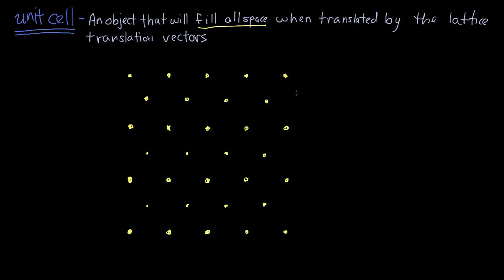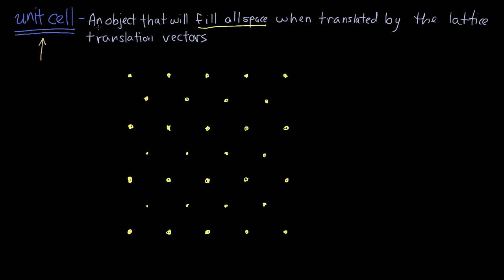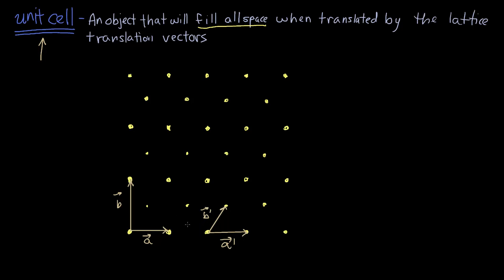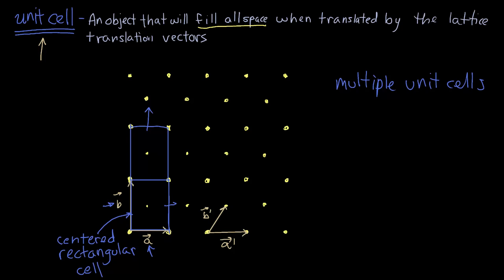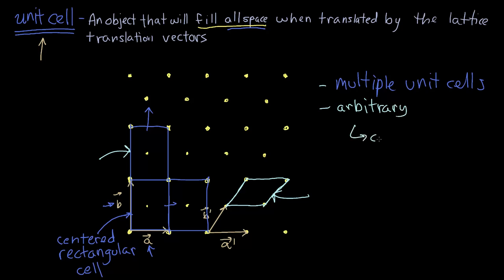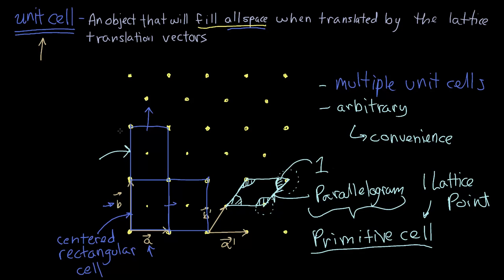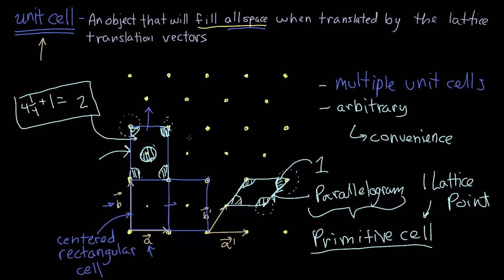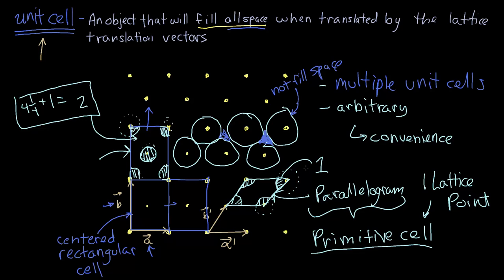08 - Unit Cell in 2D | Crystallography for Everyone